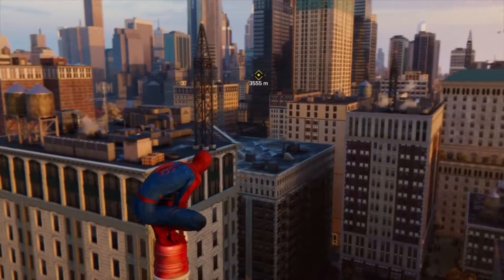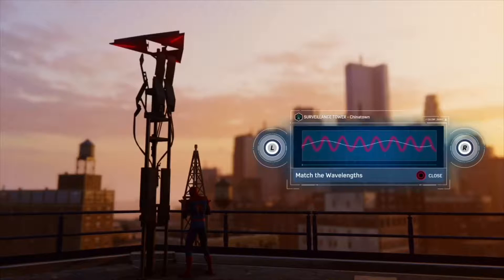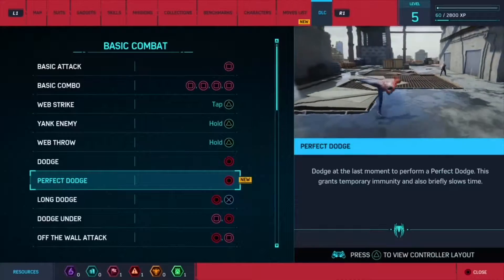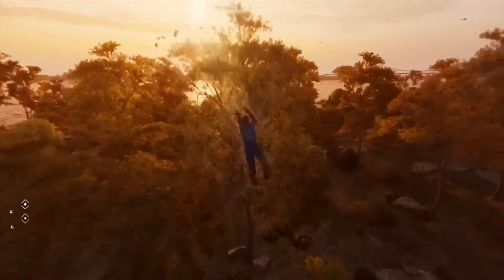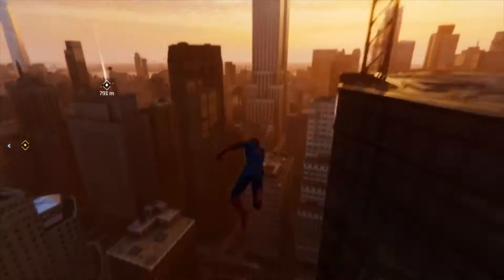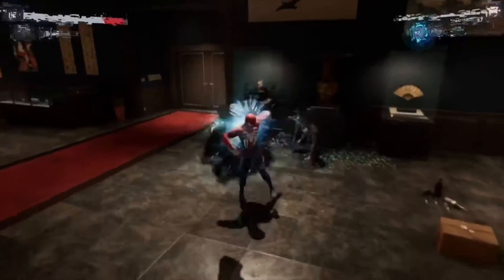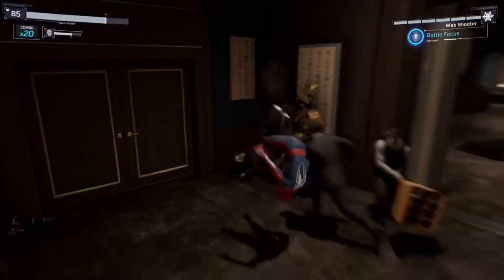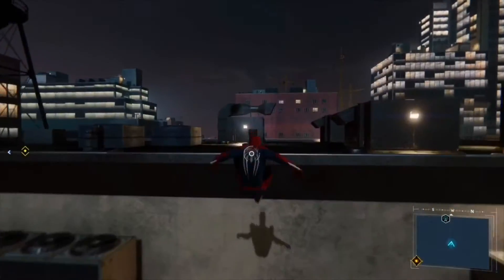Spider-Man Review for the PlayStation 4 Exclusive Game And Highlights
Review Score 8 Out Of 10

Equipment I Use:

1. Panasonic LUMIX G7 4K Camera
2. DJI Osmo Action
3. DJI Mini 2
4. IPhone XS Max 256 Gigabytes
5. IPhone to Usb Flash Storage 256 Gigabytes
6. IPhone 13 Pro 128 Gigabytes
7. DJI OM 4 Cell phone gimble/stabilizer
8. Multiple Camera Tripods and Mounts
9. Asus Vivo Laptop Computer / Core I 3  10th Gen 20 gig ram 1tb NVME SSD hard drive
10. External Backup Hard Drives